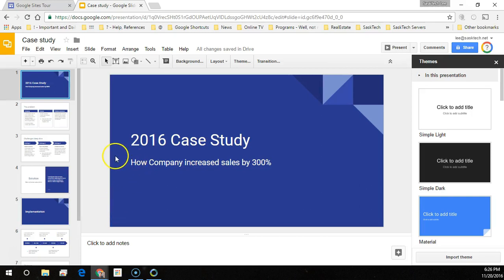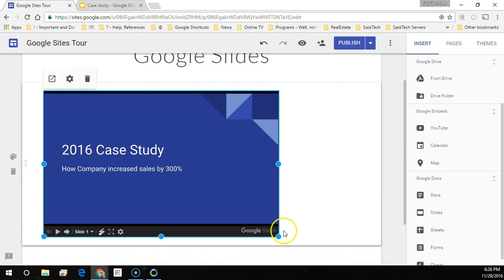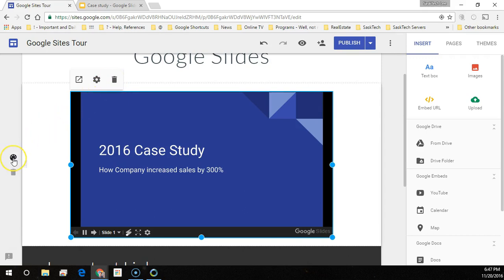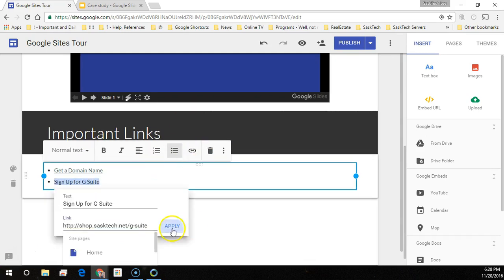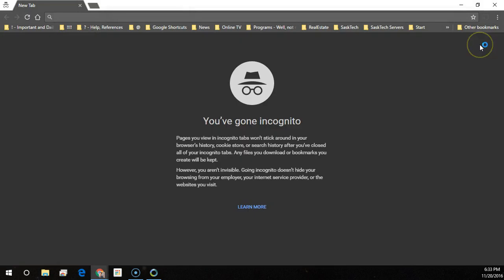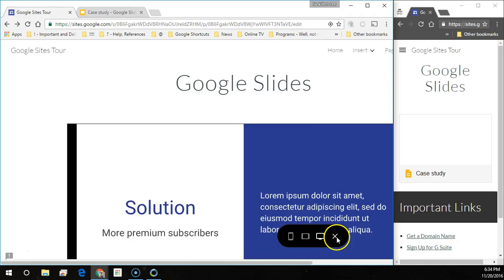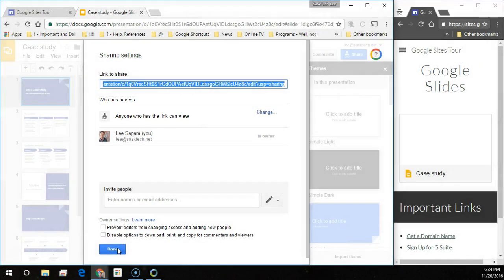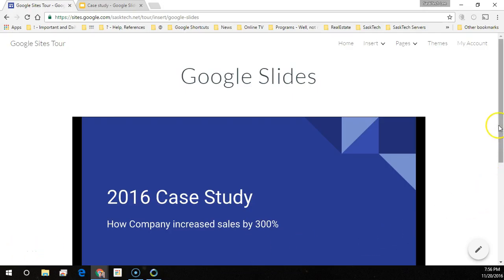Insert Google Slides to New Google Sites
This video will show how to embed a Google Slide Presentation into a Google Site; we will also troubleshoot what might happen when an outside visitor can not see the presentation.